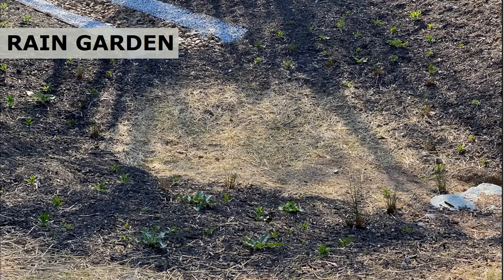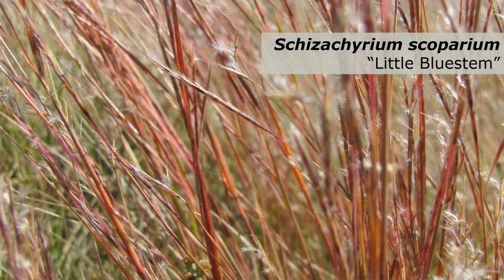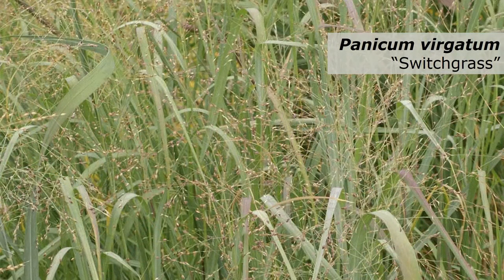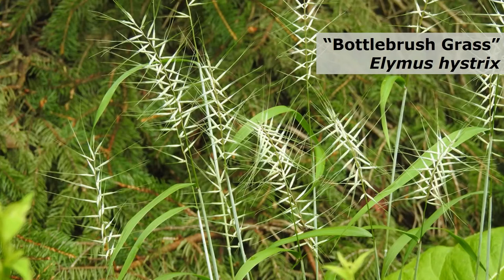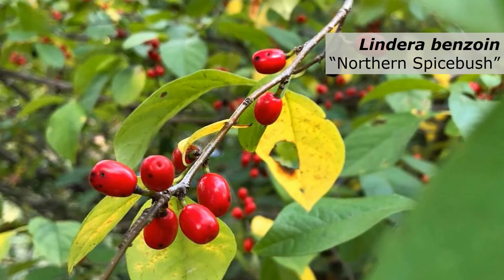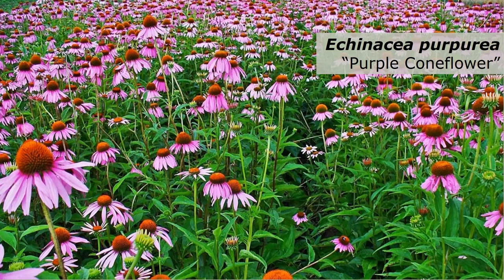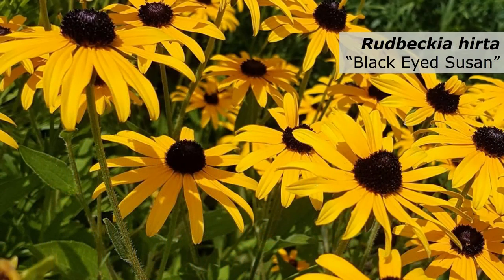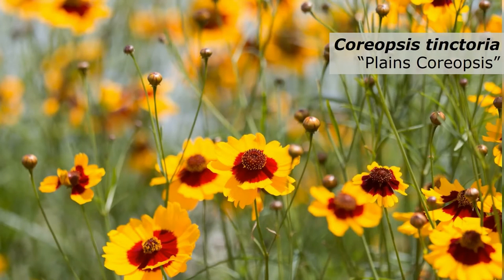Native Plants, Phytoremediation, and Source Water Protection with Eric Fuselier